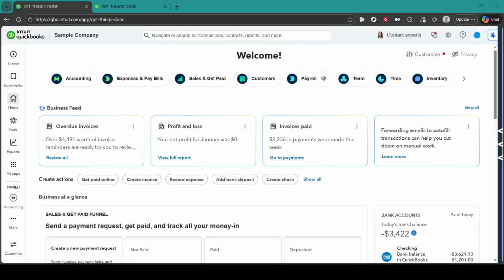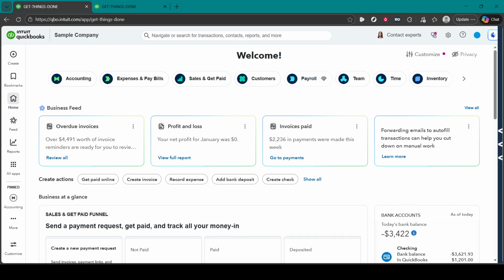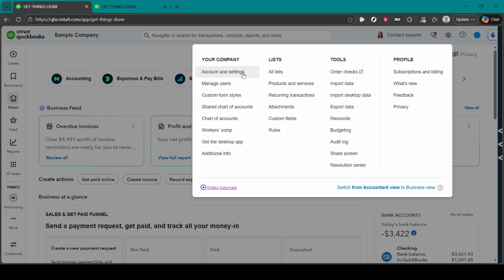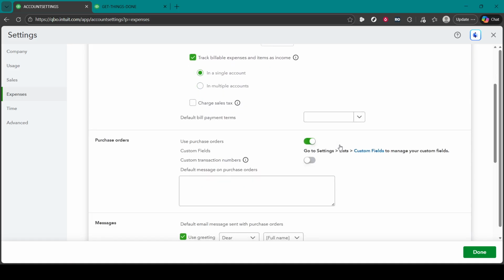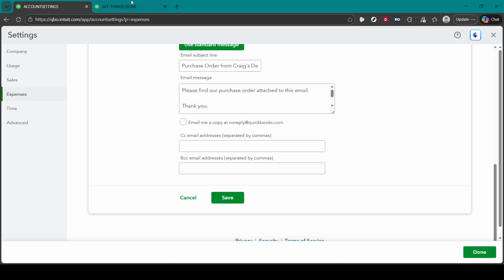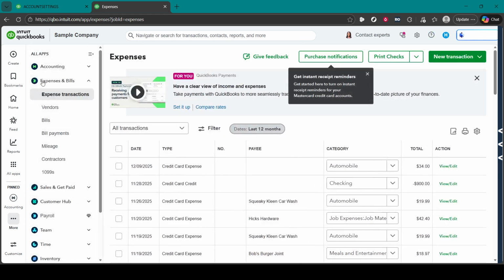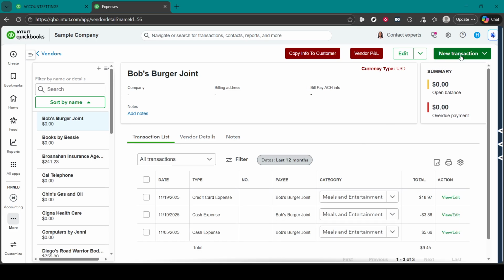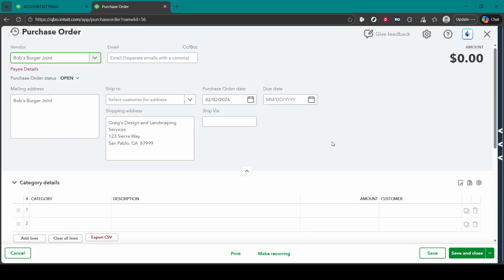How To Create a Purchase Order in QuickBooks Online (Easiest Way)(2026 Guide)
Streamlining your buying process is the best way to keep your inventory and expenses in check. In this 2026 updated tutorial, I show you the easiest way to create a Purchase Order in QuickBooks Online. Using POs is essential for tracking what you've ordered from vendors and ensuring you're never overcharged when the items arrive in the current fiscal year.

We navigate the modern 2026 "Expenses" and "New Transaction" menus to demonstrate a high-speed workflow for ordering products or services. You will learn how to enable Purchase Orders in your settings, how to add items and descriptions, and the fastest way to copy a PO into a Bill once your order is received. This professional workflow is optimized for the latest software versions to help you master your business financials.